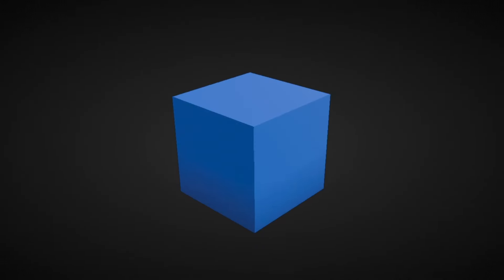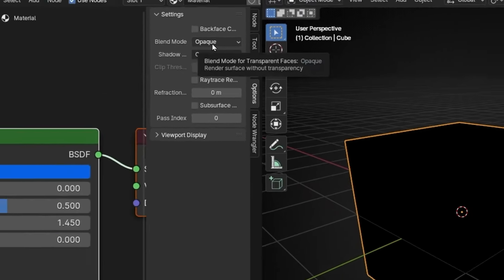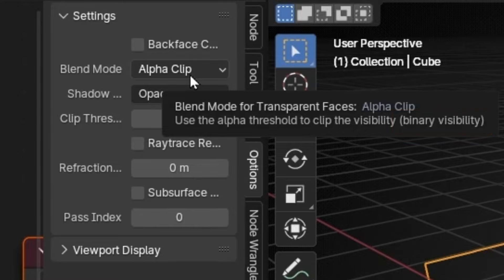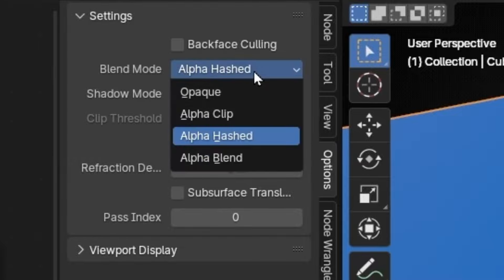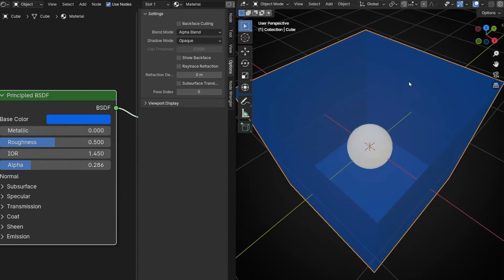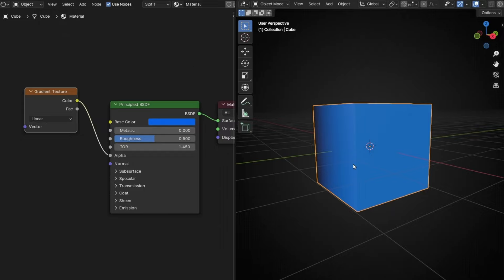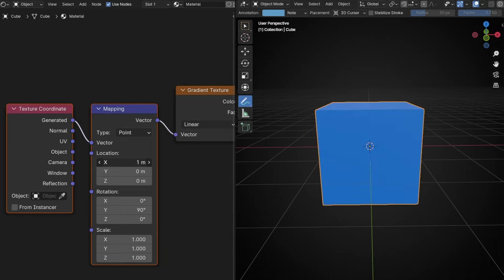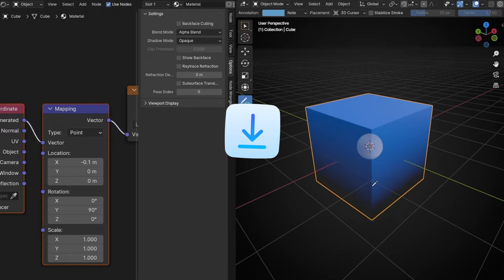Transparent Gradient and Blend Modes in Blender 4.1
Learn how to use alpha with the different blend modes in Blender and how to create materials with transparent gradients where you can animate them to reveal or disappear objects.

00:00 Intro
00:06 Example
00:44 Blend Mode: Opaque
01:40 Blend Mode: Alpha Clip
02:40 Blend Mode: Alpha Hashed
03:14 Blend Mode: Alpha Blend
03:39 Show Backface
05:15 Backface Culling
05:55 Transparent Gradient